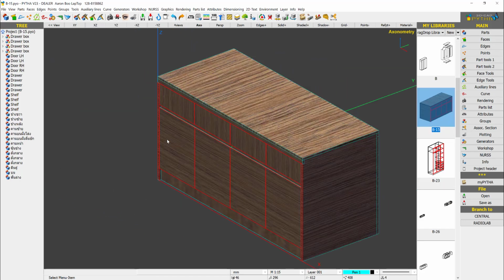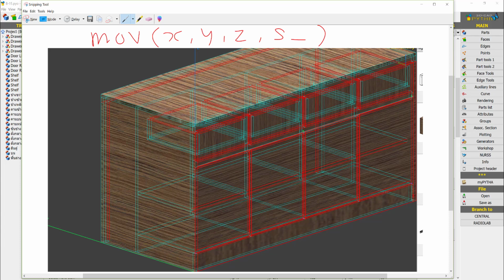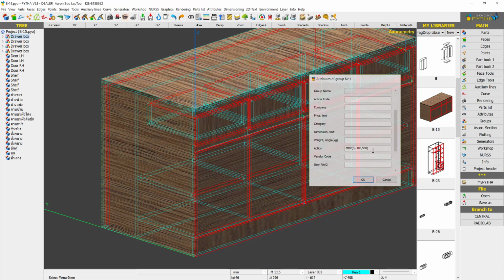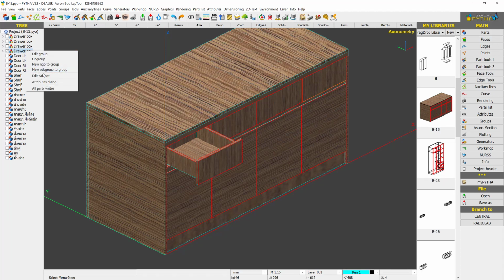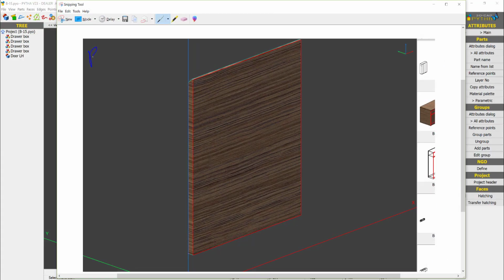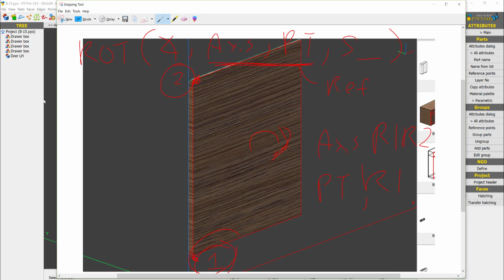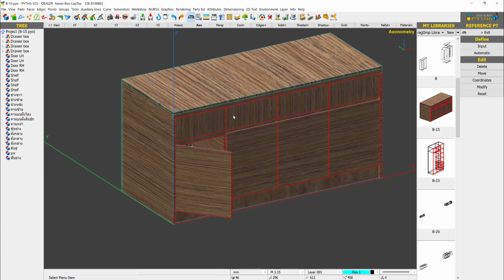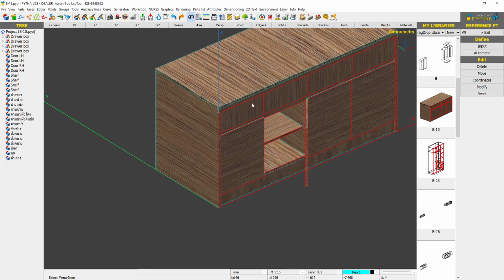Creating Actions in PYTHA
Creating Actions to give your PYO more Life.